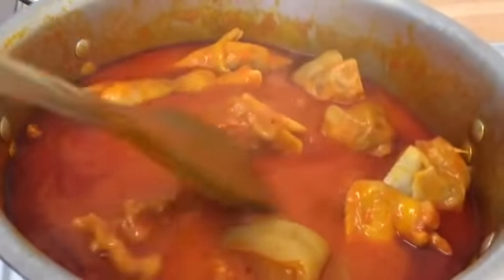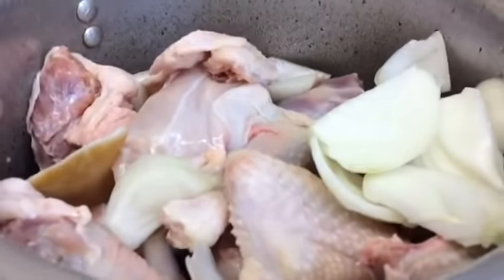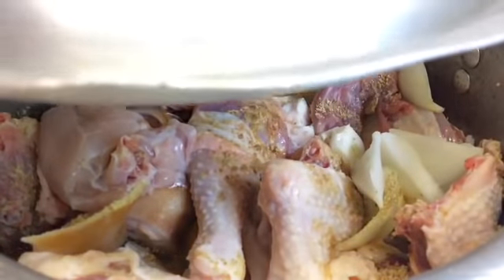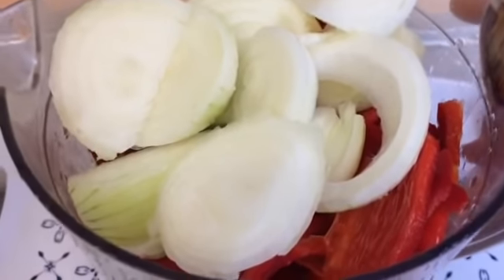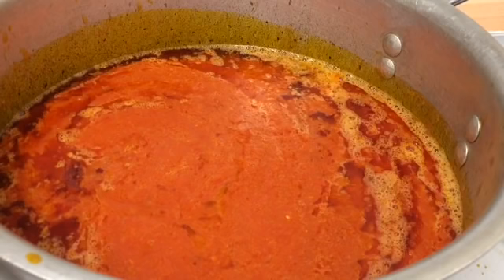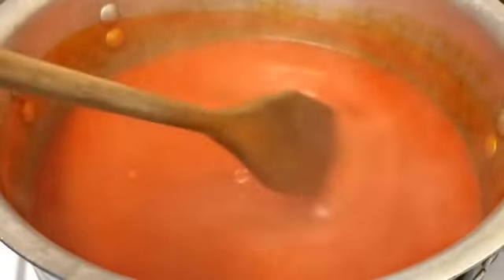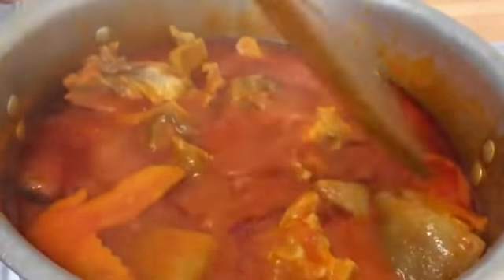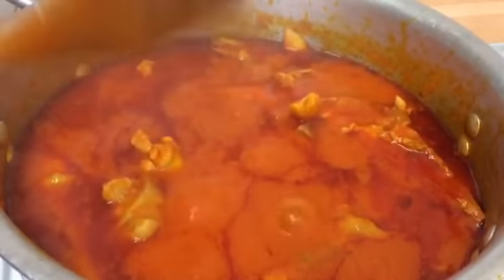HOW TO MAKE PALM OIL STEW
Hi 👋
To make this recipe these are the ingredients you’ll need : palm oil , any meat of your choice, tomato plum , red long pepper, scotch bonnets, onions, aromat, seasoned cube.